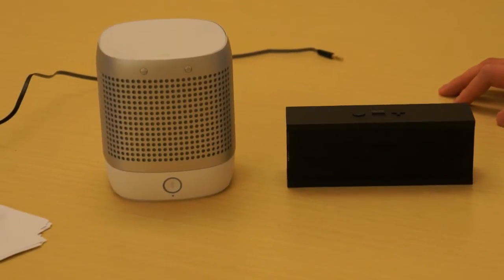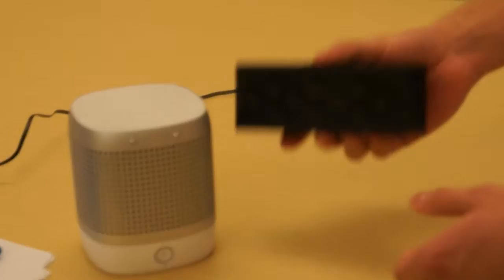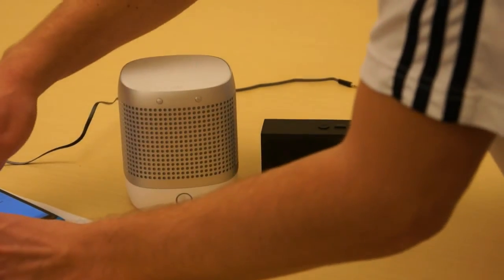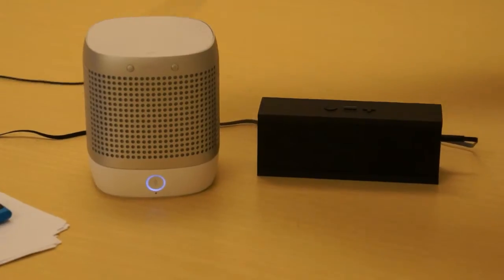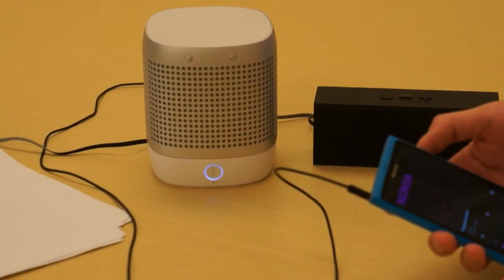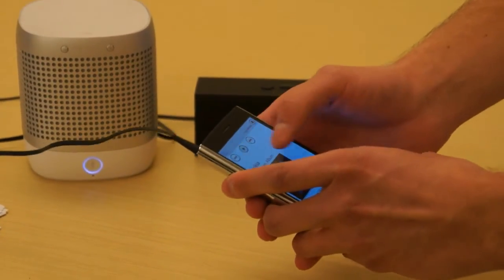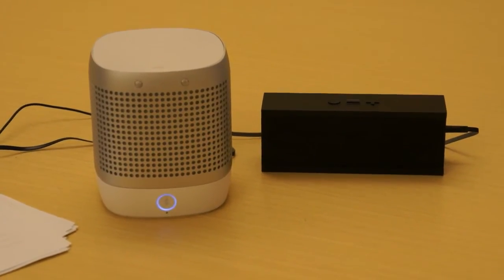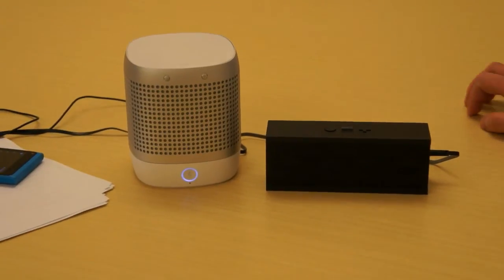Jawbone Jambox vs. Nokia Play 360: Which one is Louder?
Which one is louder, the Play 360 or the Jawbone Jambox? Here's a comparison between them, I hope you are able to see the difference.